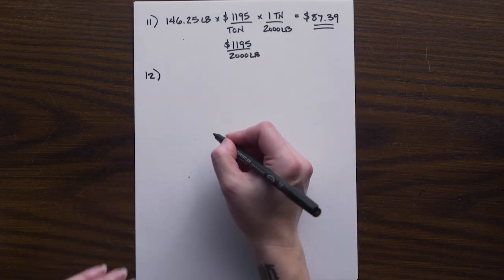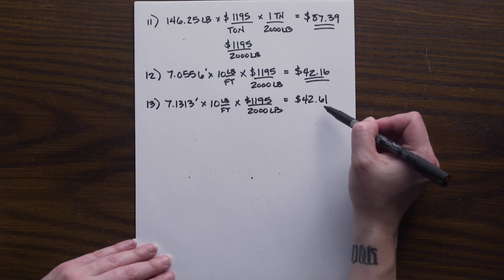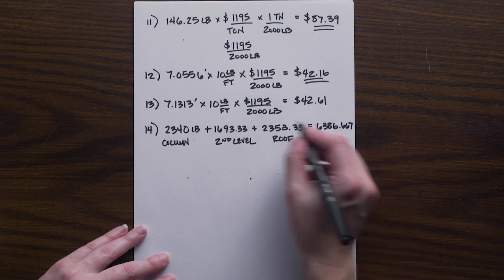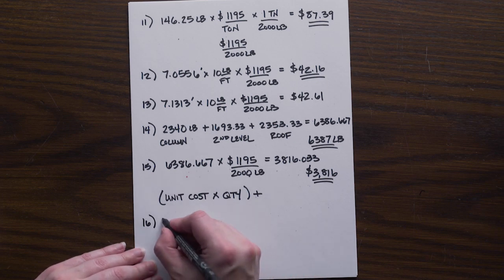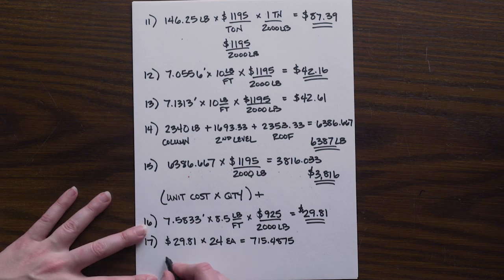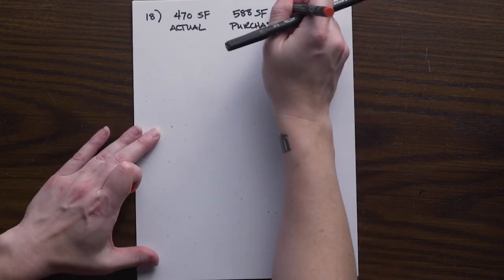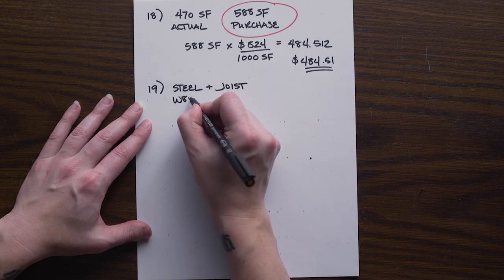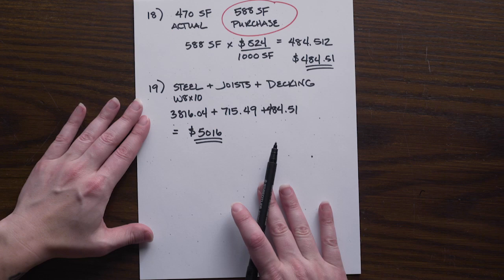Sample Problem 09 - Steel Cost Calcs